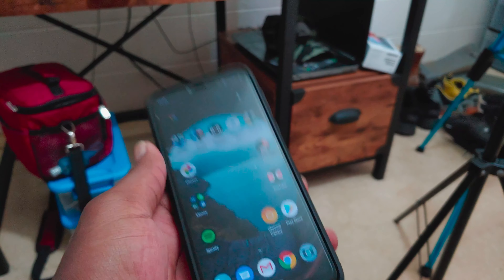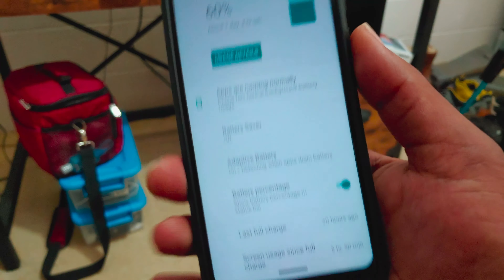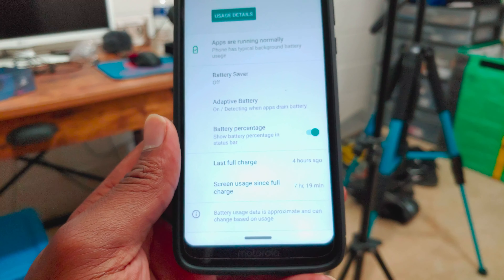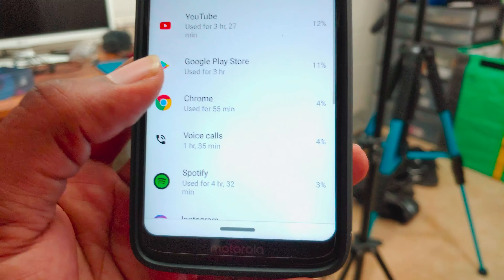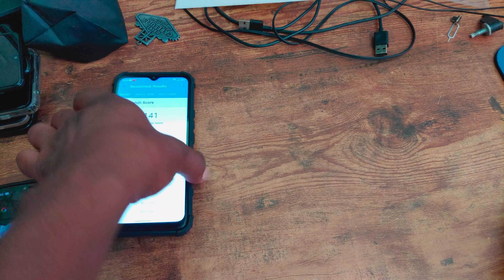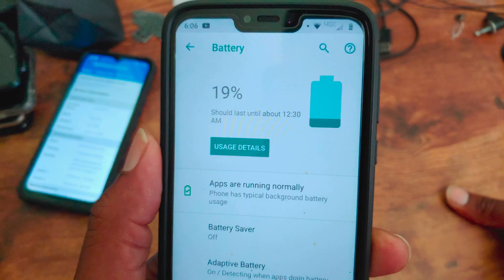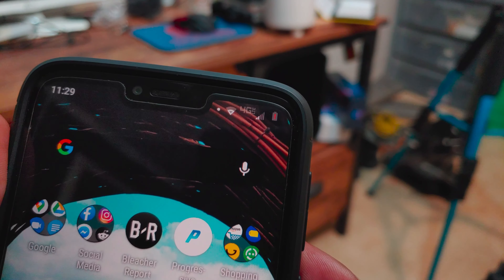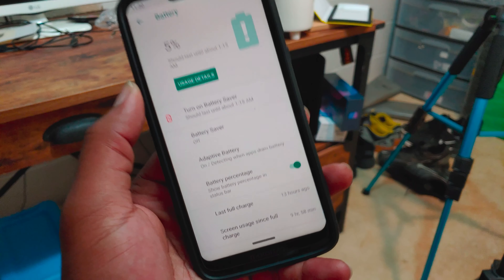*INSANE, SCREEN ON TIME!* Moto G7 Power Battery Test!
Moto G7 Power after 1 year of ownership!! Battery Test for the Moto G7 Power and personally I think its better than the Moto G Power!😉 So Enjoy the Battery Drain Test or just Battery Test, whatever you call it, for the Moto G7 Power!

Buy the device and accessories now:

Moto G7 Power
Screen Protector